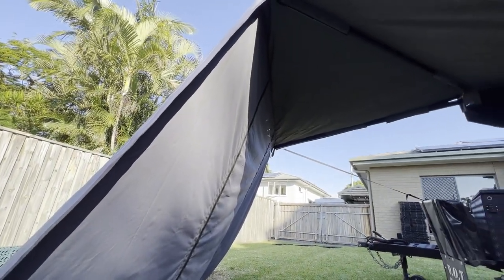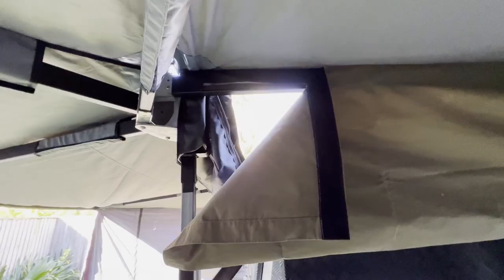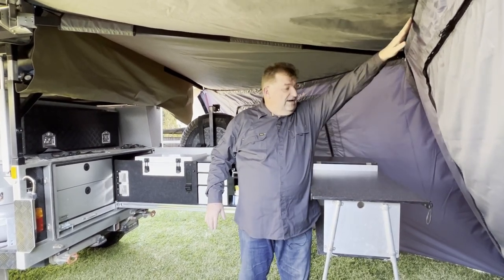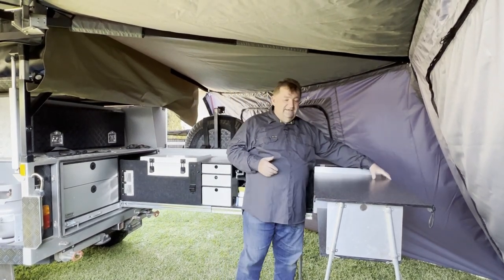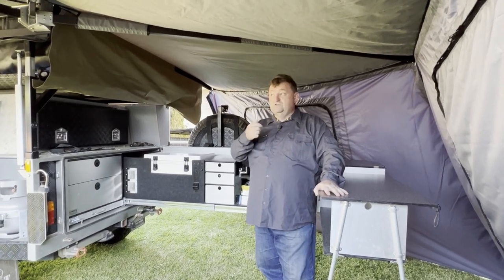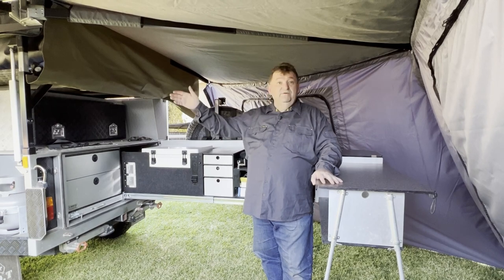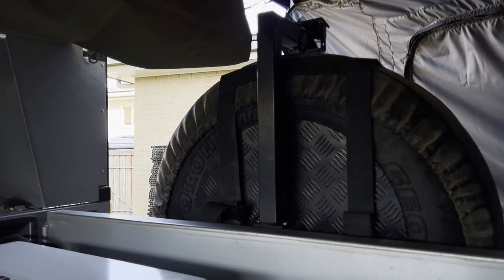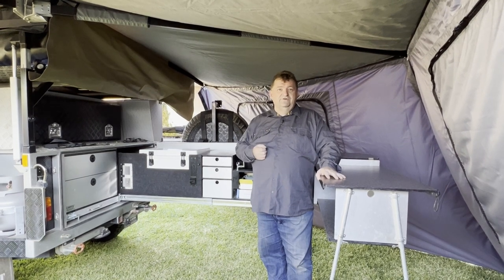SupaPeg Outbound Shield 6 Freestanding Awning on Drifta DOT6 Camper with the Pull Out Return Kitchen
Does the next SupaPeg Freestanding Awning cover the kitchen on a Drifta DOT6 camper with a Pull Out Return Kitchen?

Same question would apply to other camper trailers with a rear kitchen setup.

Location Topic
00:00 Introduction
01:08 Rain Protection and the Rear Gutter
01:58 Does the Awning Cover the Kitchen Return?
03:22 Walls
03:45 Does it fit over the back corner of the kitchen?
04:50 About the Awning
05:41 Setup - Walk it Around
05:58 Setup - Swing Arm to the Front
06:22 New Items to Fine Tune
07:24 Gap Near Kitchen
07:56 Summary - Does it work?
08:34 Conclusion
08:46 iLuvD1rt Outtro